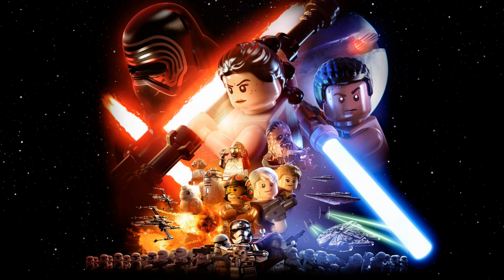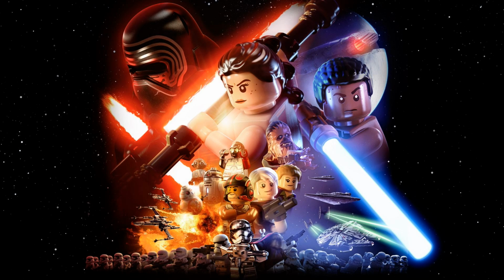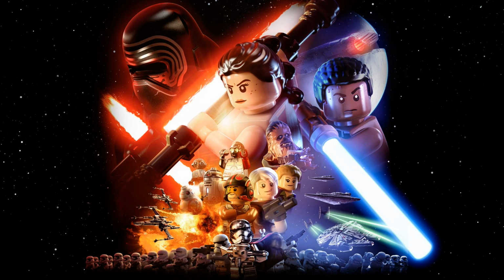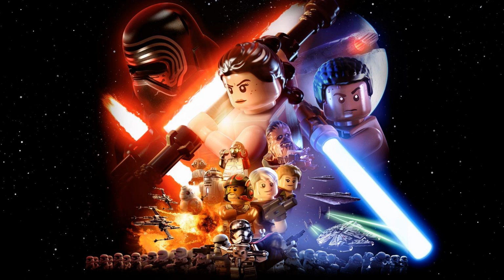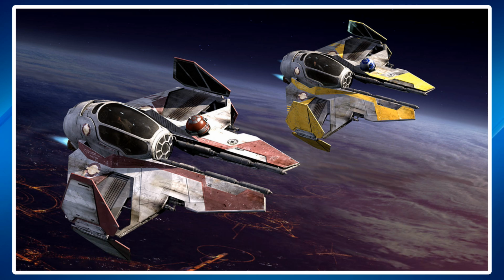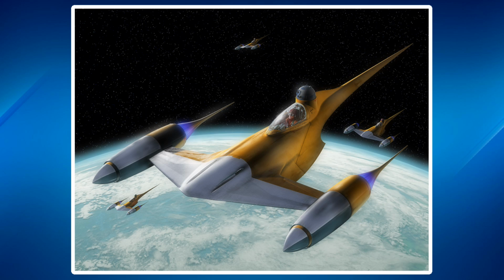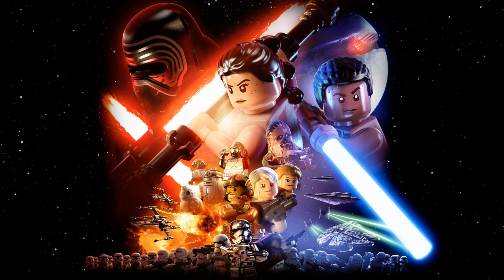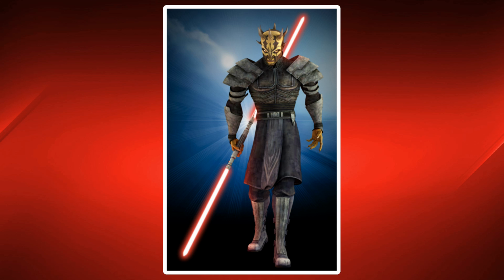LEGO Star Wars: The Force Awakens - Season Pass Details (Levels, Characters & Vehicles)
In this video I talk about the characters, vehicles and levels that you get from the Poe's Quest for Survival Level Pack, First Order Siege of Takodana Level Pack, Escape from Starkiller Base Level Pack, The Jedi Character Pack, The Prequel Trilogy Character Pack, The Freemaker Adventures Character Pack, Star Wars: Rebels Character Pack and The Clones Wars Character Pack in the Season Pass for LEGO Star Wars: The Force Awakens.